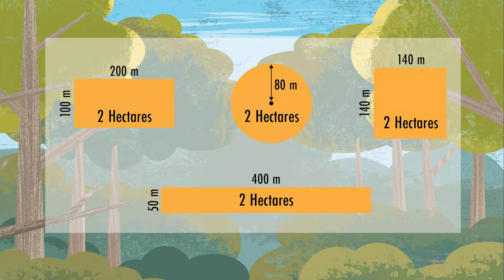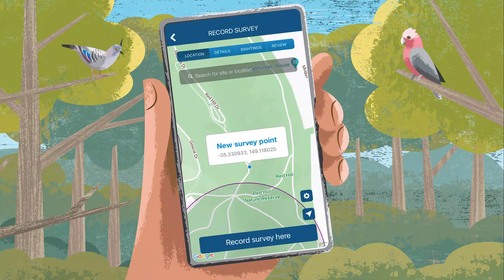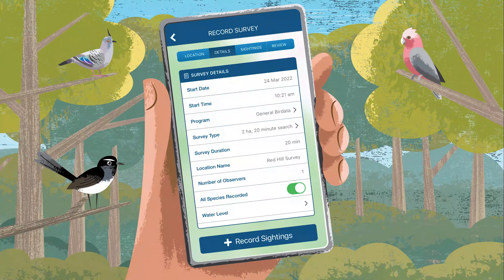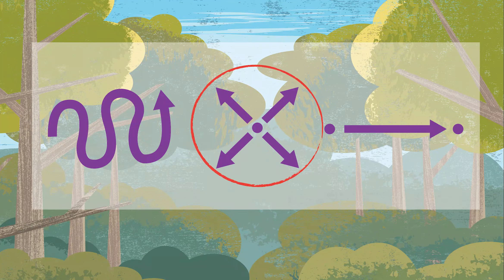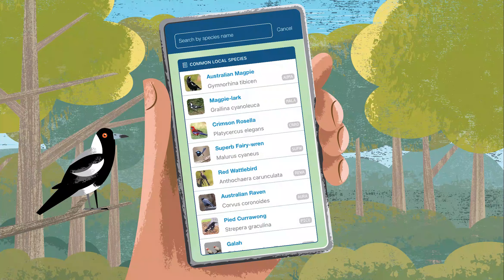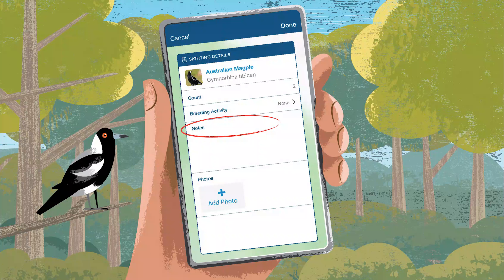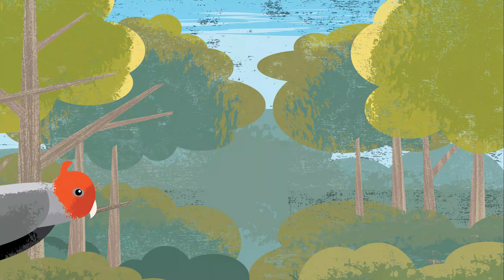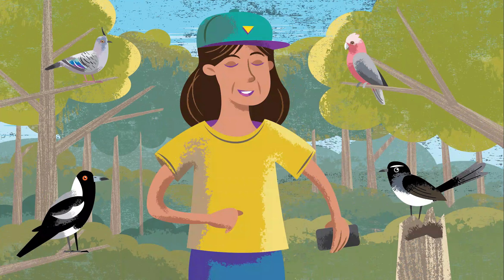How to submit a BirdLife Australia bird survey using the Birdata app | 2ha 20min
Want to contribute valuable data to help Australia’s birds? Follow along with us today as we show you how to complete a BirdLife Australia, 2ha 20 min.

All you need to do is:
• spend 20 minutes at your survey site,
• record the species and number of birds you see in the Birdata app.

Every survey helps to protect our birds. Let BirdLife Australia know what birds you see today!

This project is funded by BirdLife Australia's supporters and a grant awarded under the Australian Government’s Regional Bushfire Recovery for Multiregional Species and Strategic Projects Program.